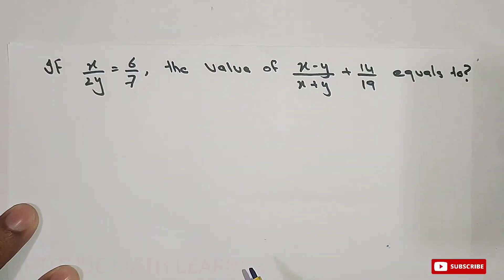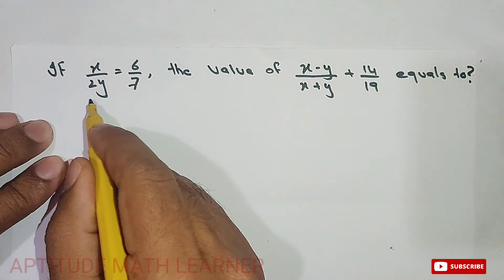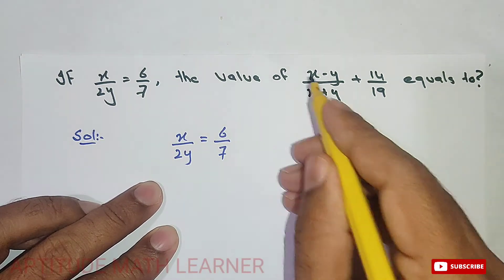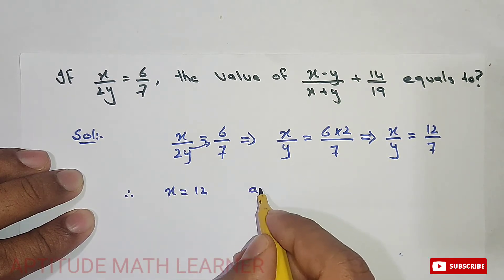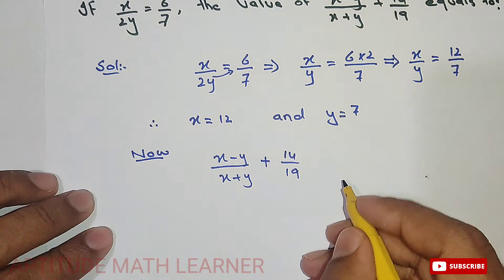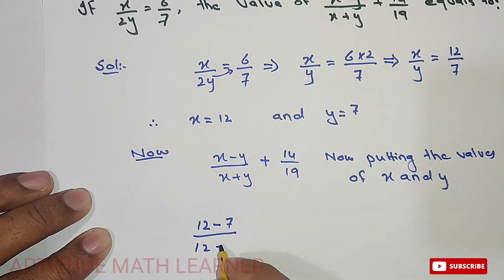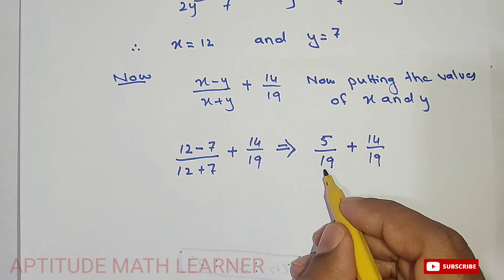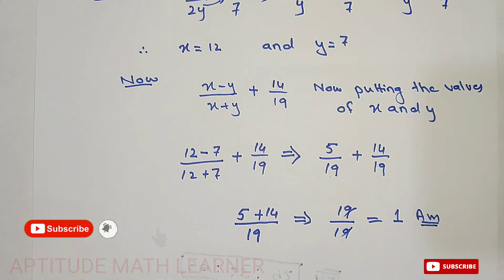If x/2y=6/7, then find the value of (x-y)/(x+y)+14/19?